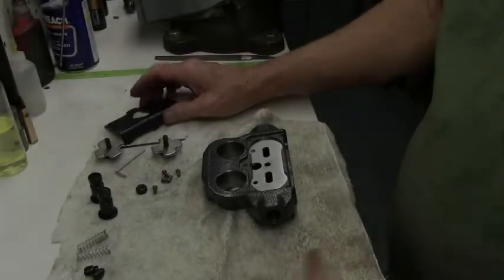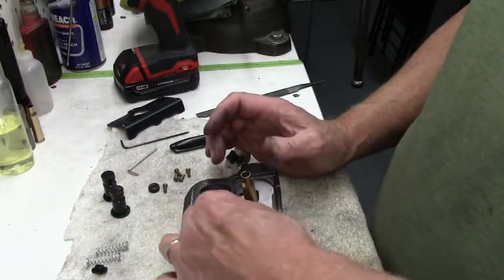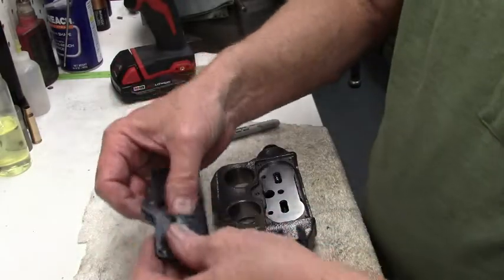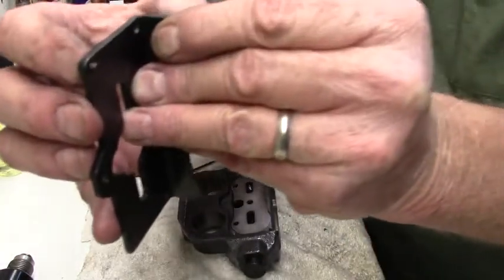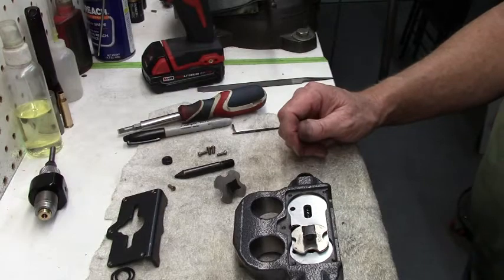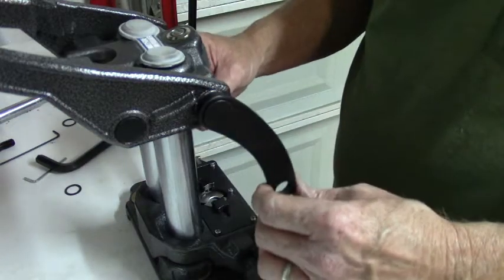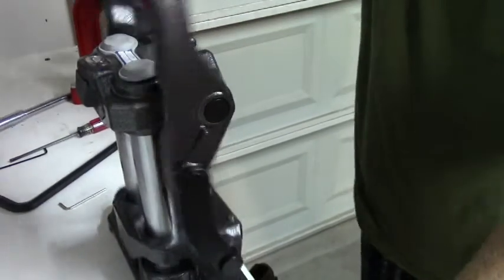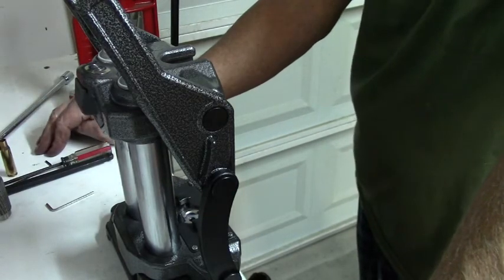Frankford Arsenal M Coaxial Press Problems And Fix's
Bought new Frankford Arsenal M Coaxial press and had problems right away.